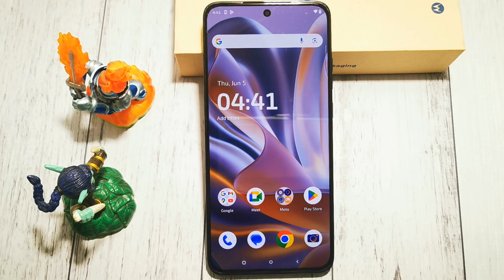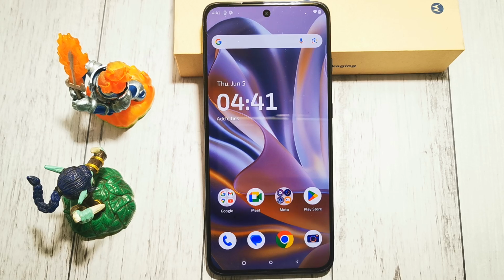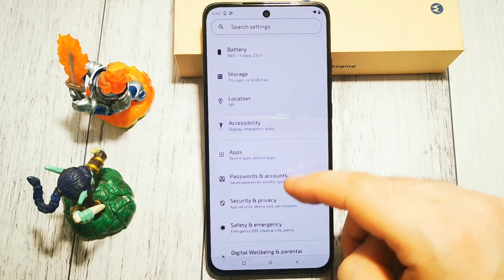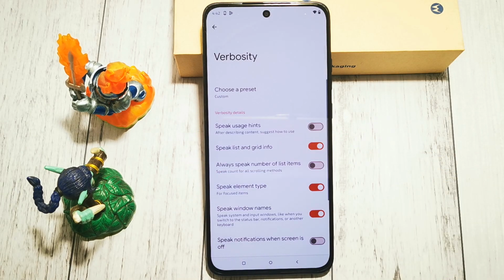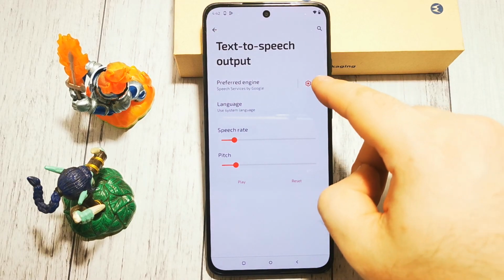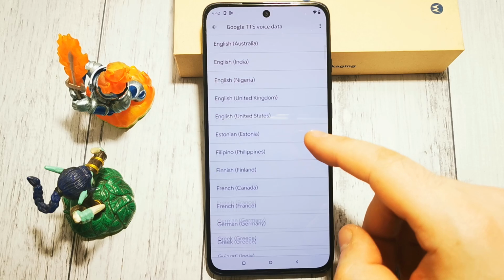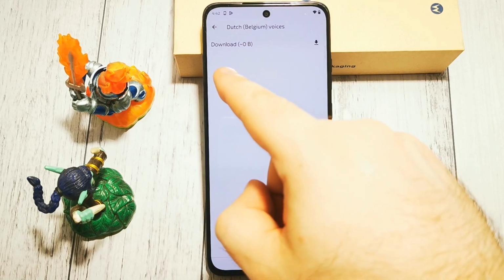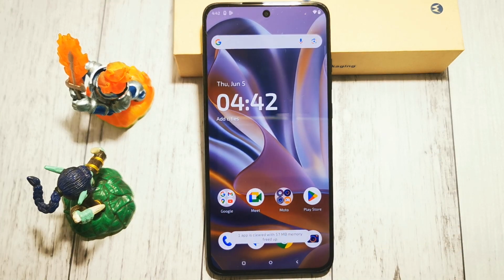🌍🔊 How to Download Other Languages for Text-to-Speech (TTS) on Motorola Edge 50 Neo 🗣️📥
Want to listen to speech output in different languages? Learn how to download and add other languages for Text-to-Speech (TTS) on your Motorola Edge 50 Neo to enjoy multi-language voice feedback.

Steps to Download Other Languages for TTS:

Open Settings:

Launch the Settings app on your Motorola Edge 50 Neo.

Go to Accessibility or Language & Input:

Tap on Accessibility or directly Language & Input (depending on your Android version).

Open Text-to-Speech Settings:

Select Text-to-Speech output or TTS settings.

Manage Voice Data:

Tap on Install voice data or Languages.

Download Additional Languages:

Browse the list of available languages.

Tap the language you want to download.

Follow prompts to download the voice data for that language.

Set Preferred Language:

After downloading, you can select your preferred TTS language in the same settings.

Important Notes:

Downloading voice data requires an internet connection.

Voice data files can take some space, so ensure enough storage.

You can download multiple languages and switch between them as needed.

Now you can enjoy Text-to-Speech in multiple languages on your Motorola Edge 50 Neo!